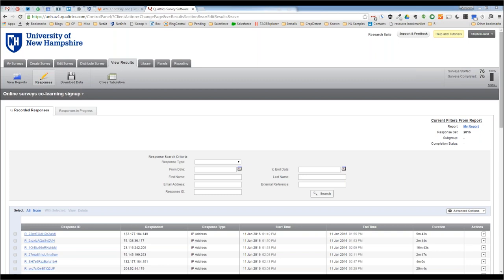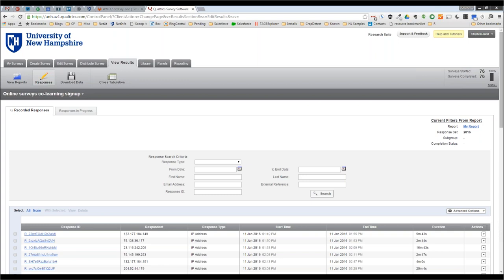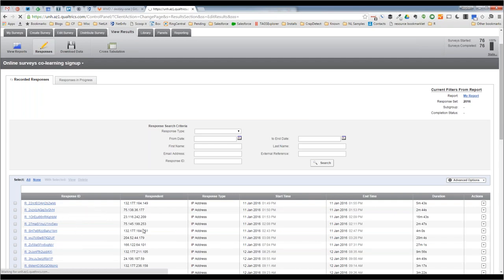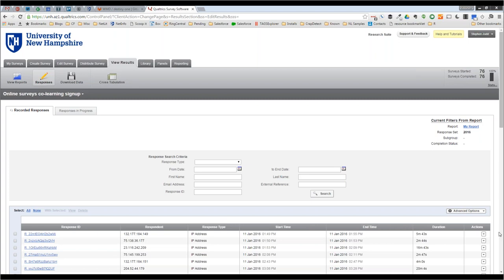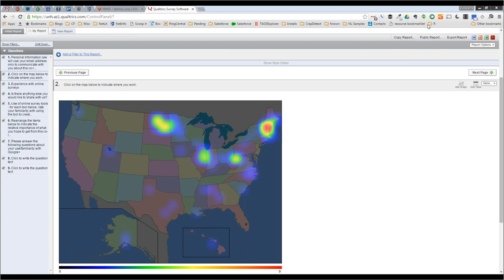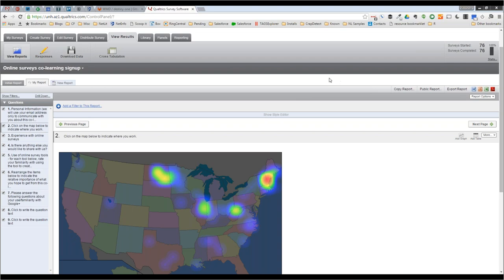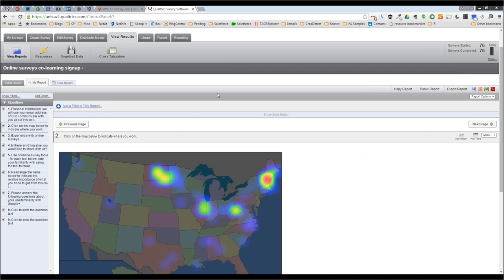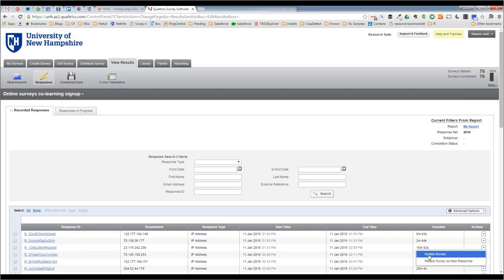Qualtrics Co-Learning Live Session 3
Third and final live session of the Qualtrics Online Learning Community.